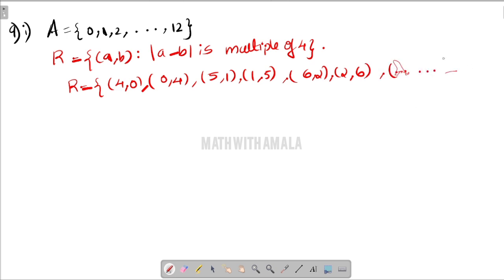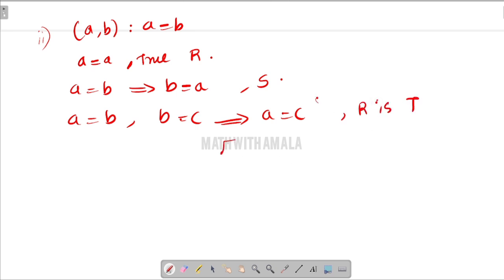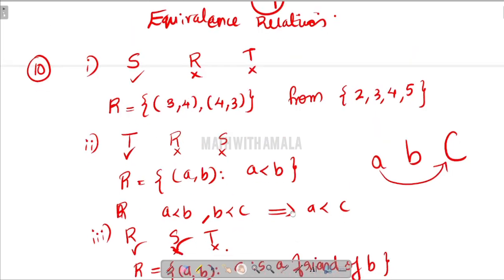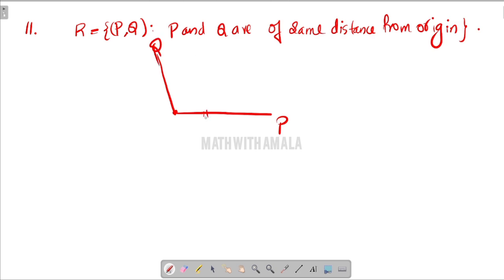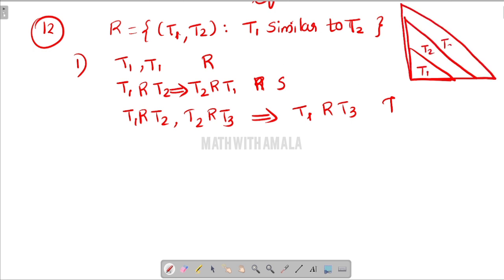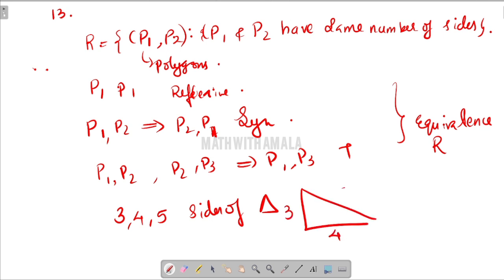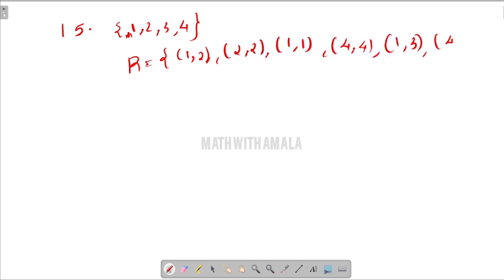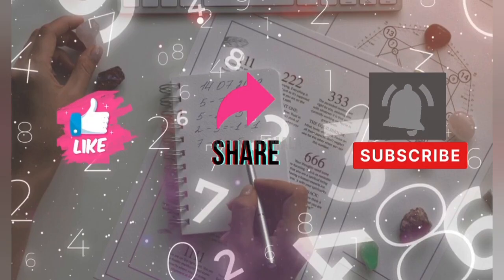G12C1P4 relationsandfunctions relationsandfunctionsclass12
G12C1P3